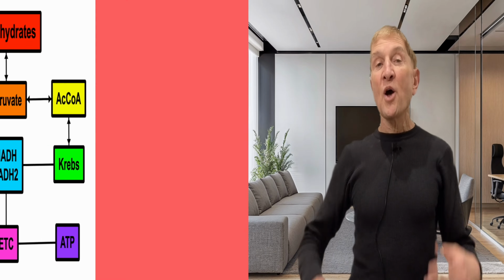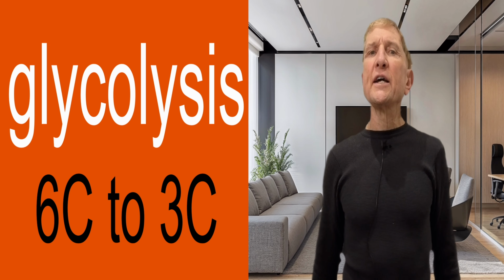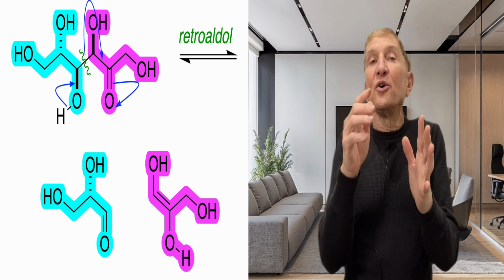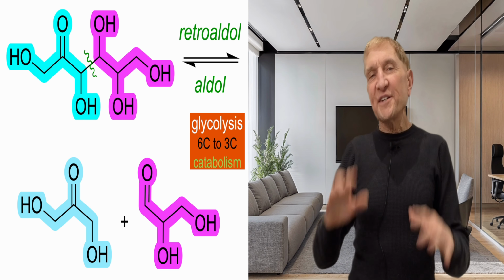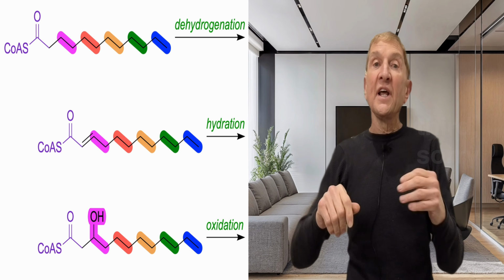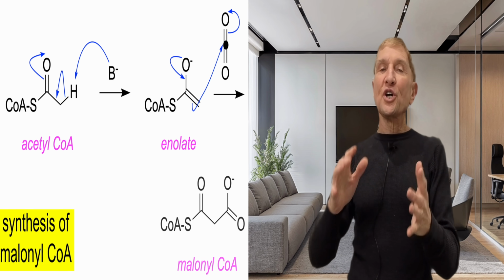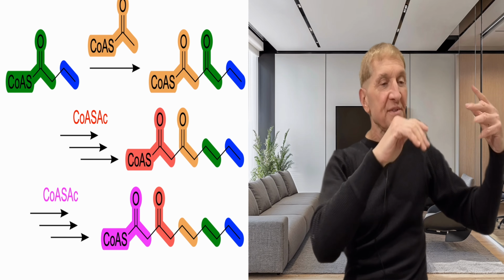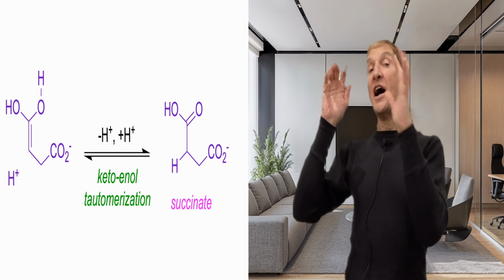Enolate Reactions In Metabolism: central to life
Music copyright-free on Pixabay, bach-air-on-the-g-string-bwv-1068-arr-for-woodwinds-and-strings-250592.  Thank you!

flippedclassroom teaching
sophomore organic
Kevin Burgess